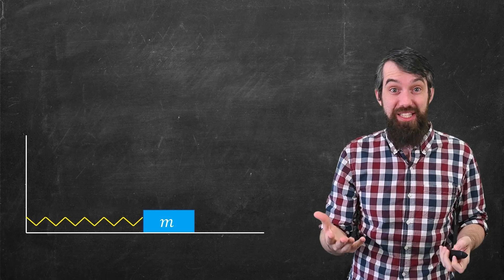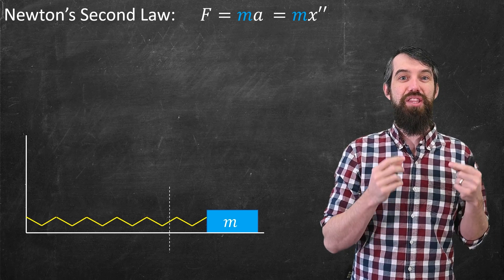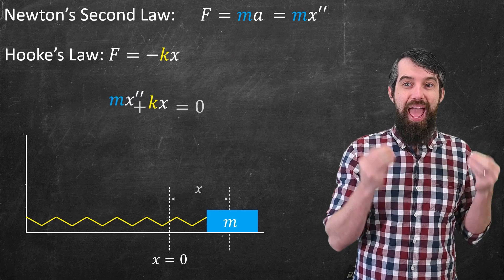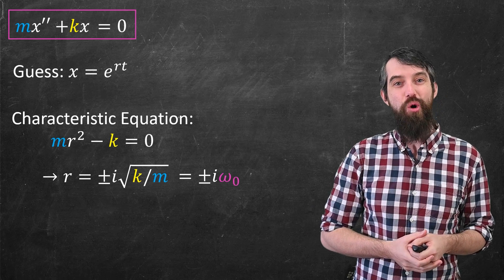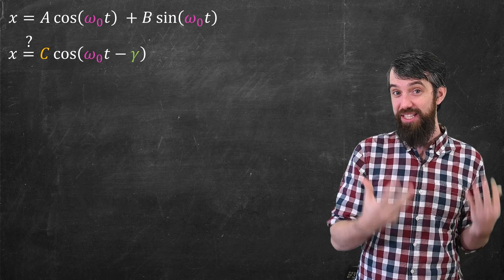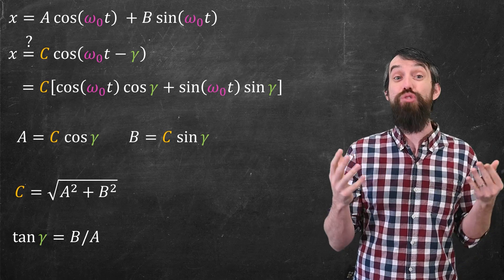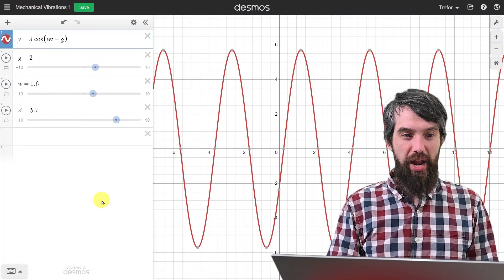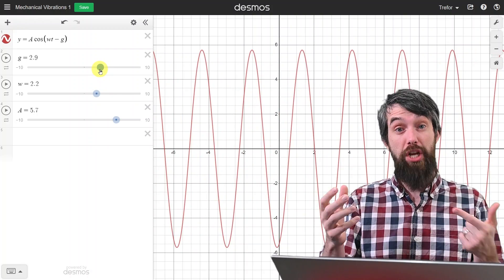Undamped Mechanical Vibrations & Hooke's Law // Simple Harmonic Motion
Consider a mass on a spring moving horizontally. The only force on the mass is the spring itself which we can model using Hooke's Law. Then by Newton's Second Law that F=ma, this gives the differential equation mx''+kx=0. This is a second order, constant coefficient, homogeneous differential equation which we can study! We use our techniques from ODEs to solve this system and then do a bit of trigonometry to convert the answer to the standard form. This type of oscillation is often called either undamped mechanical vibrations or more generally simple harmonic motion as this occurs in a myriad of places in physics beyond just this scenario.

0:00 Mass on a Spring
1:18 Newton's 2nd Law & Hooke's Law
2:51 Solving the ODE
4:28 Rewriting into standard Form